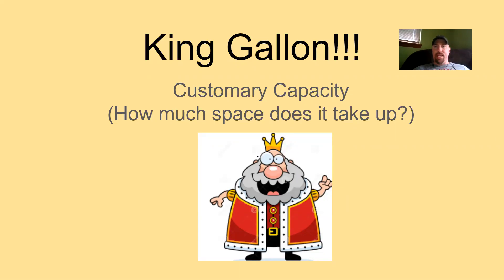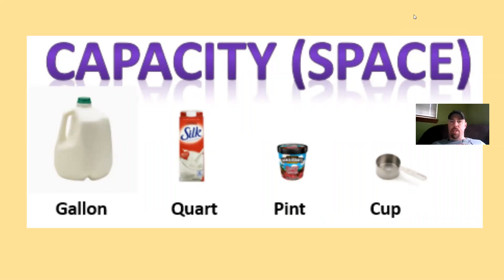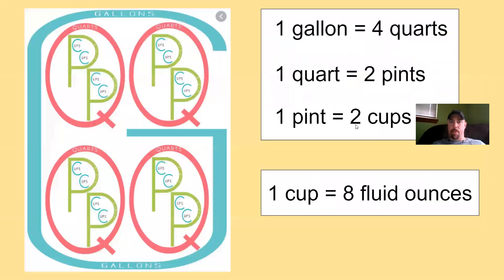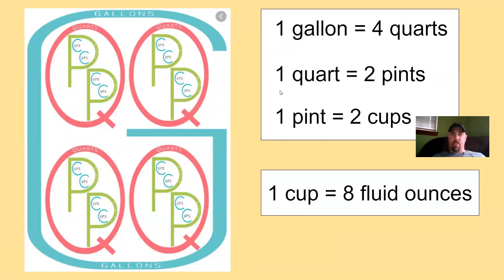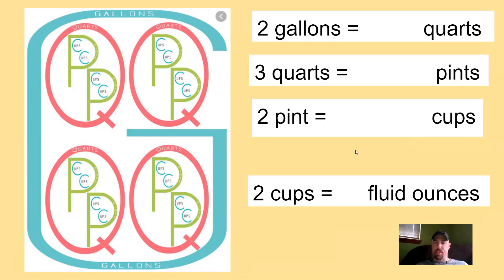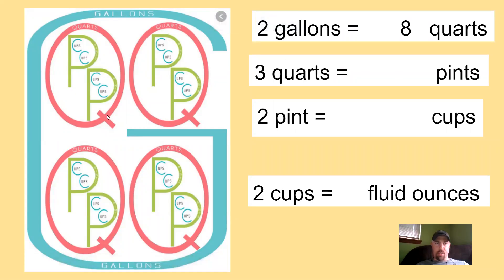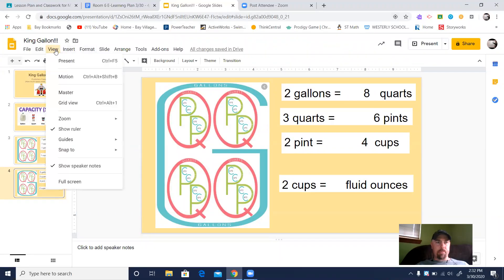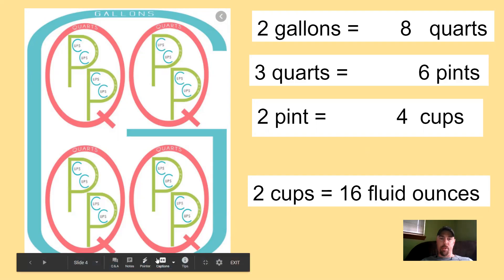King Gallon and customary capacity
King Gallon is a trick to learn gallons, quarts, pint, and cups!